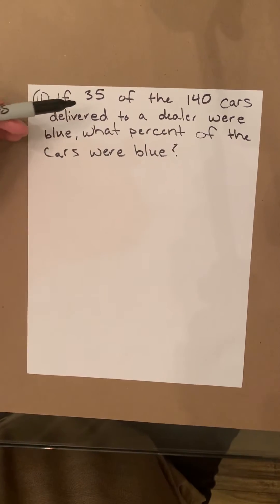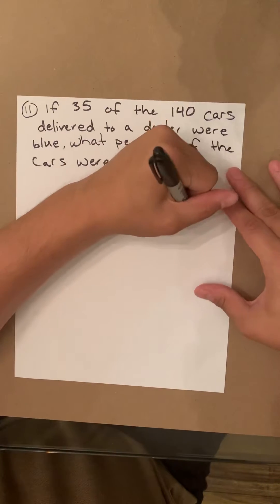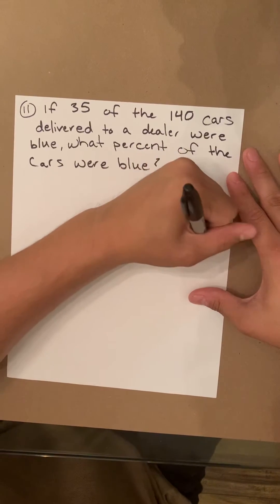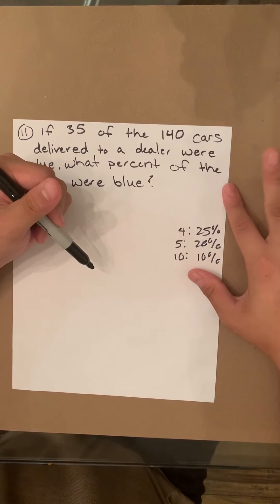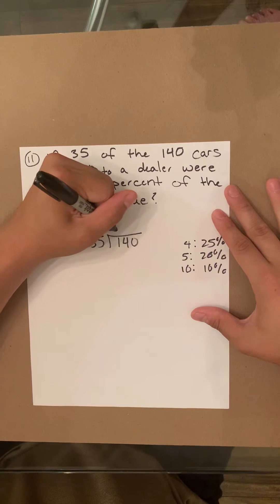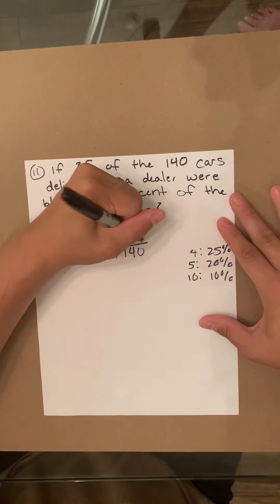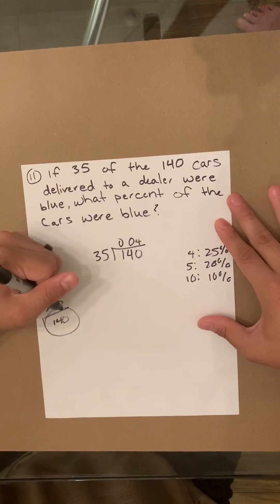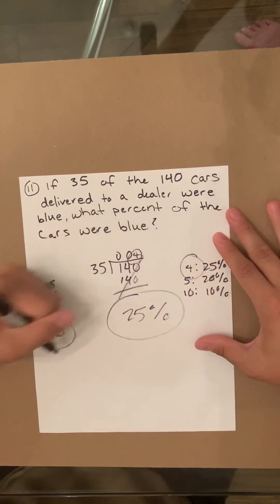Arithmetic Reasoning Picat Prep